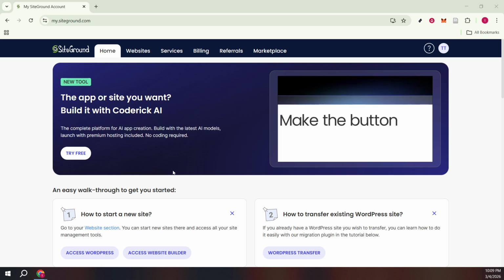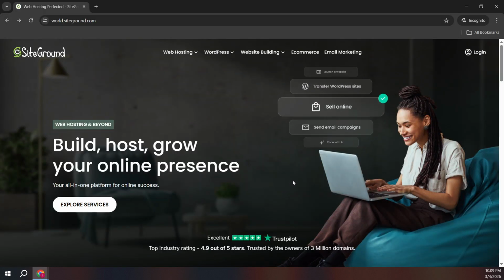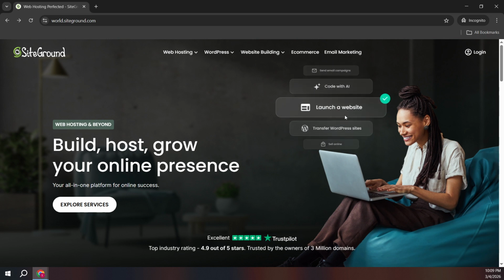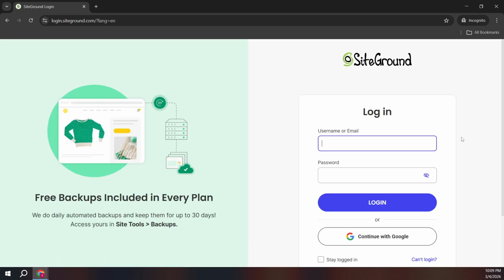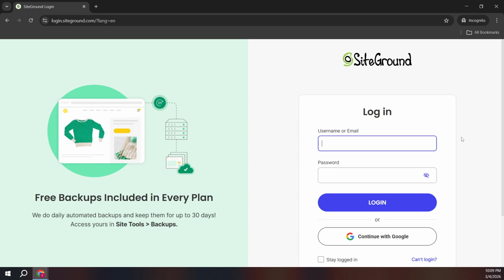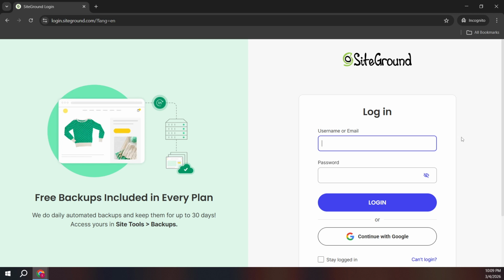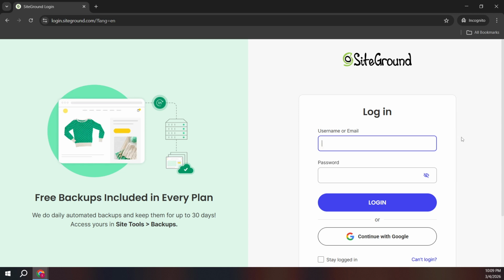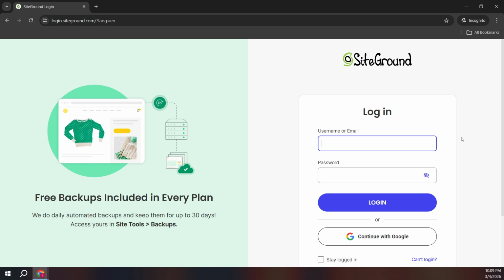How To Login To Siteground [2026 Guide]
How To Login To Siteground